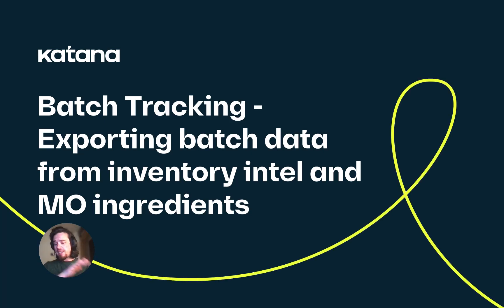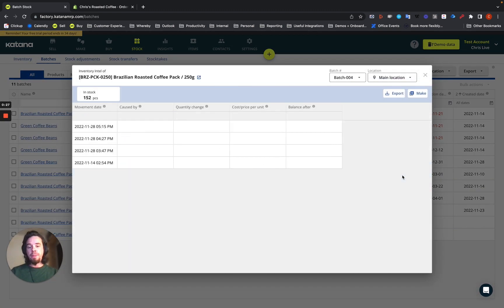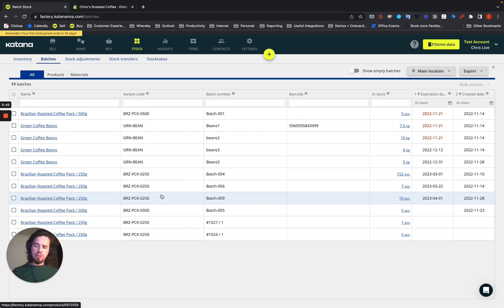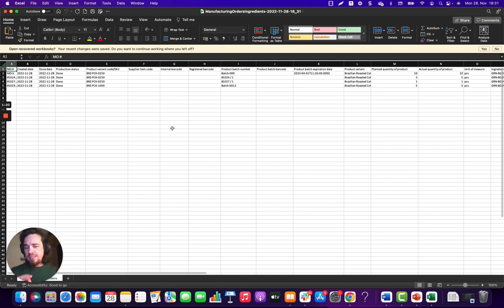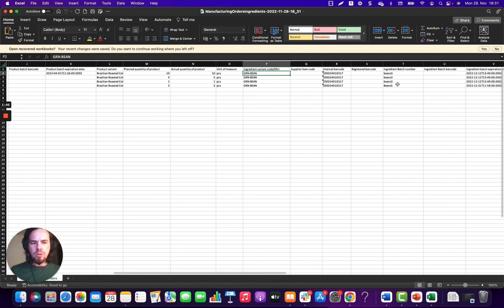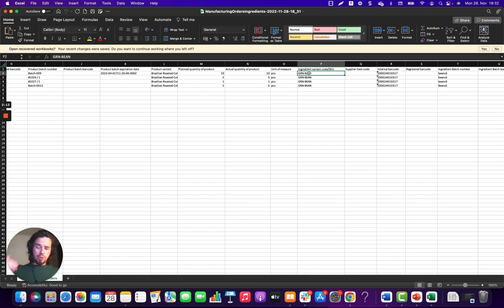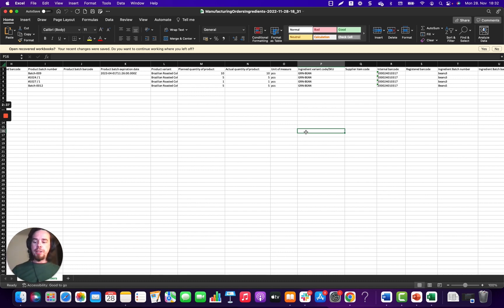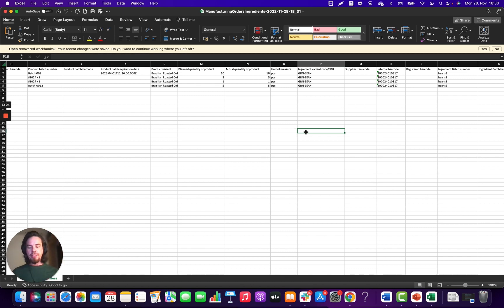Batch Tracking: Exporting Batch Data from Inventory Intel and MO Ingredients (Episode 90) | Katana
Learn about exporting batch data from Inventory Intel and MO ingredients in Katana.